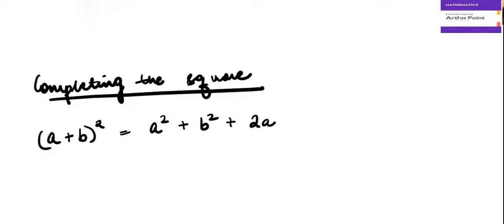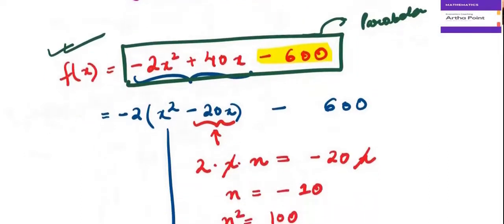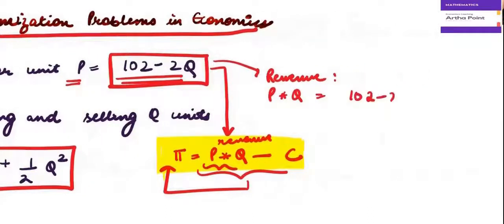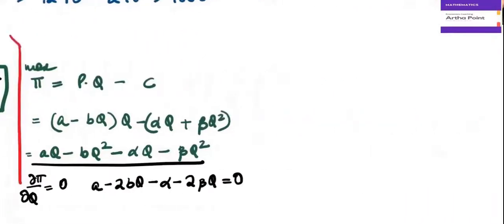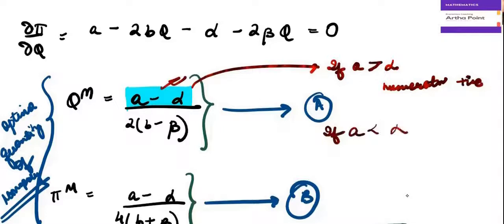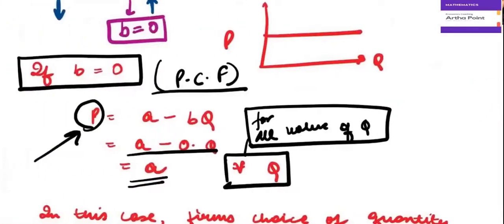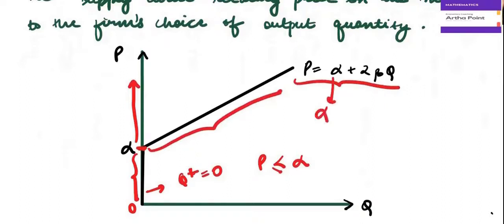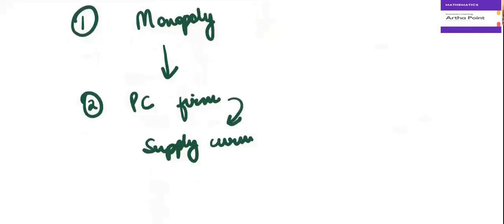Sydsaeter & Hammond | Chapter 3 | Polynomial, Power & Exponential | ArthaPoint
Sydsaeter & Hammond
Chapter 3
Polynomial, Power & Exponential
ArthaPoint

Mathematical Methods for Economics
Microeconomics
MA Economics
BA Economics
IIT JAM Economics
GATE Economics

To enroll for: MA Economics Entrance | IIT JAM Economics | GATE Economics | UGC NET Economics | IES | Individual Subjects for BA Economics, MA Economics, MBA Economics etc.